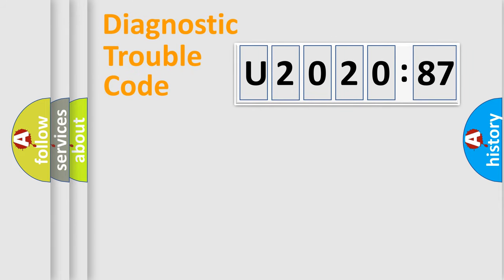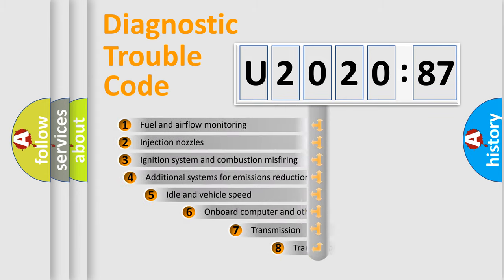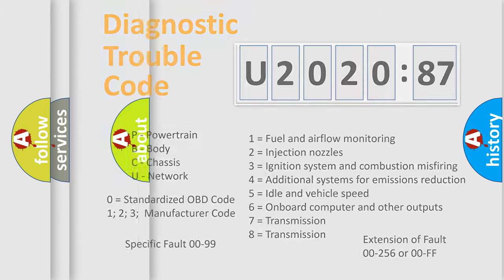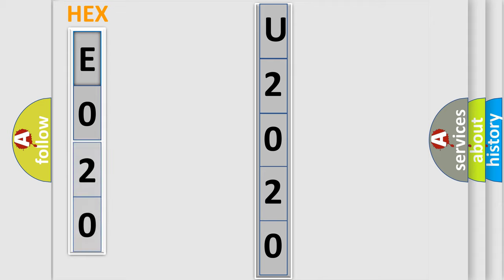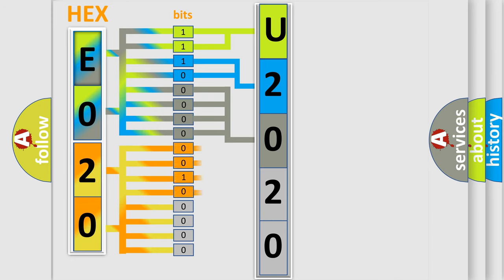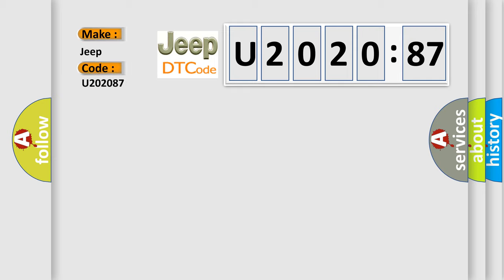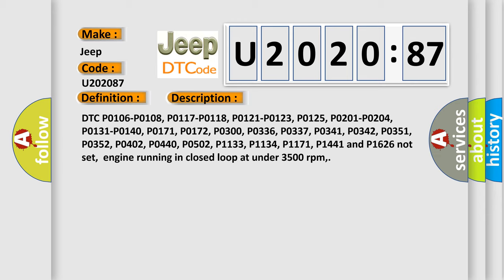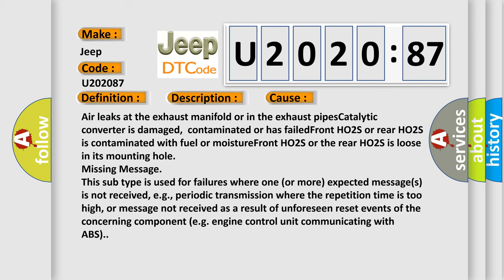DTC Jeep U2020-87 Short Explanation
Contents:
0:21 Basic DTC analysis according to OBD2 protocol standard.
1:48 Insight into programming
2:58 A diagnostically understandable description of the Diagnostic Trouble Code
3:05 Basic error definition

Make:
Jeep
Code:
U2020 87
Definition:
Catalyst Low Efficiency (Bank 1)
Description:
Cause:
Air leaks at the exhaust manifold or in the exhaust pipesCatalytic converter is damaged,contaminated or has failedFront HO2S or rear HO2S is contaminated with fuel or moistureFront HO2S or the rear HO2S is loose in its mounting hole
Failure Type:
Missing Message